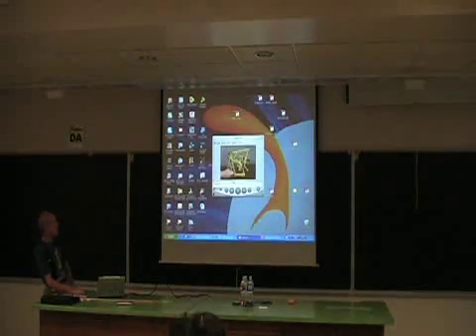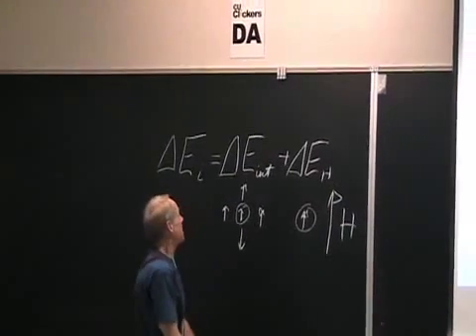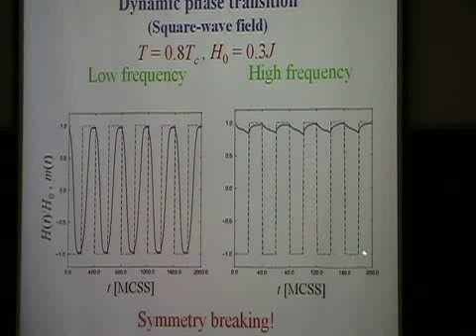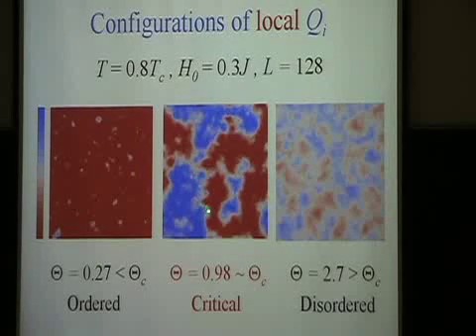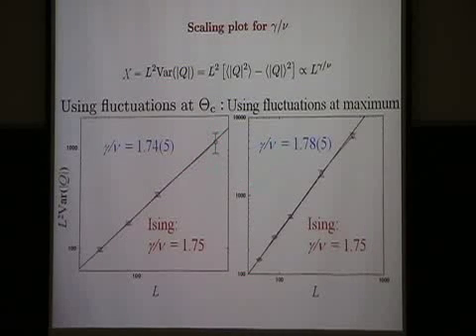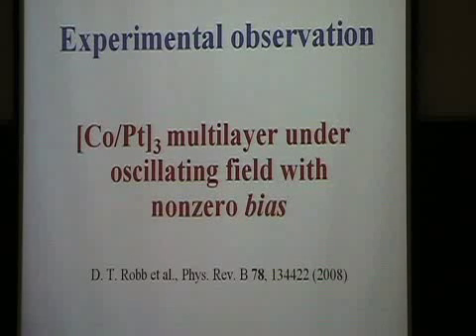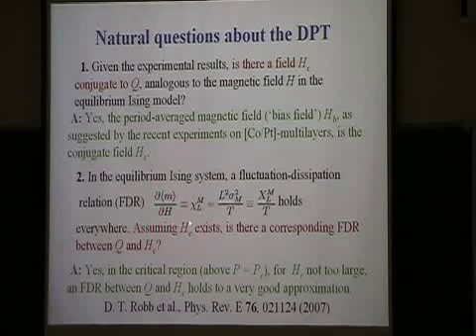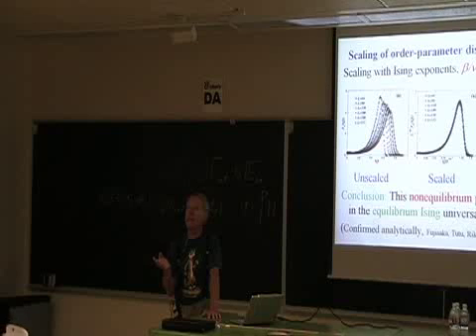Dynamical phenomena in nanoscale magnets III - Per Rickvold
Dynamical phenomena in nanoscale magnets III: Hysteresis and Dynamic Phase Transition in Kinetic Ising Models and Ultrathin Magnetic Films

Per Rikvold, Florida State University